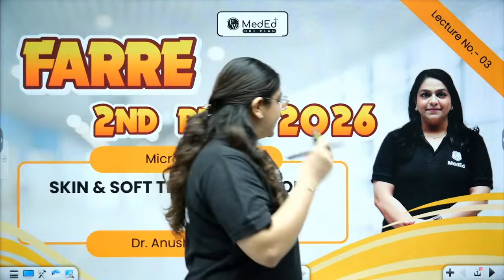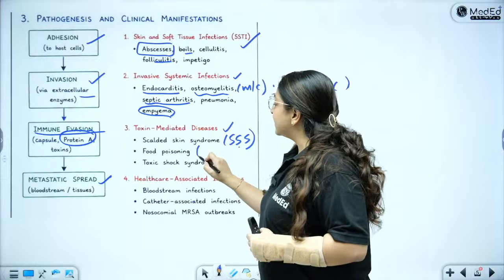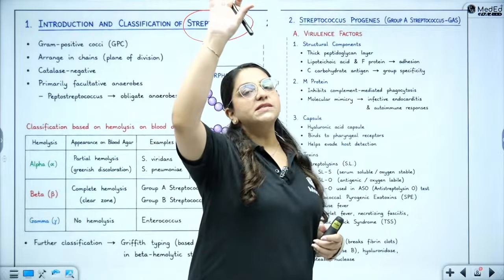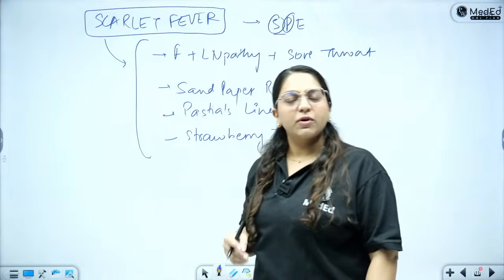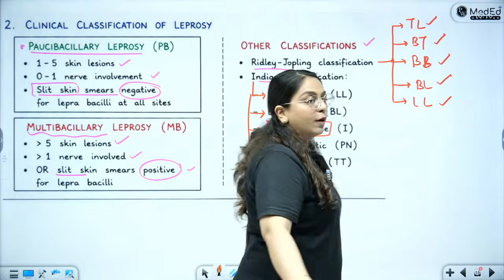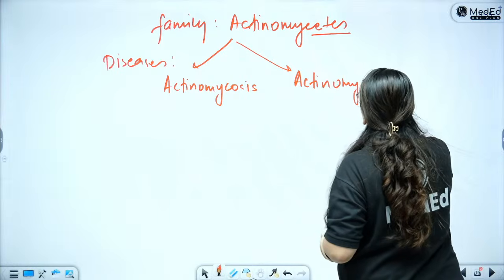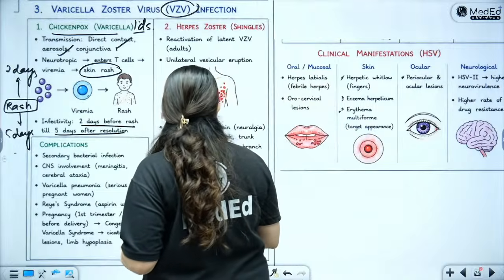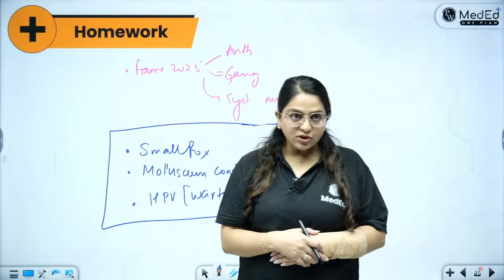Skin & Soft Tissue Infections | Microbiology | MBBS 2nd Year | FARRE 2026 | Dr. Anusha Rathi Ma'am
Join our Telegram Group for all important updates & guidance. Master Skin & Soft Tissue Infections (SSTIs) with Dr. Anusha Rathi Ma'am in this high-yield Microbiology FARRE 2nd Prof 2026 session. Learn the most important exam-oriented concepts for MBBS 2nd Professional University Exams, internals, and viva with a concise, revision-focused approach.

📚 Topics Covered:

Skin & Soft Tissue Infections (SSTIs)
Staphylococcus aureus
Streptococcus pyogenes
Cellulitis
Impetigo
Erysipelas
Necrotizing Fasciitis
Diagnosis & Laboratory Identification
High-Yield University Questions
MBBS 2nd Prof Microbiology Revision

🎯 Perfect For:

FARRE 2nd Prof 2026 Aspirants
University Exam Preparation
Internal Assessments & Viva
Last-Minute Microbiology Revision

Introduction to the session: (0:00)
Overview of Staphylococcus aureus (4:44)
Virulence factors of Staphylococcus(7:22)
Laboratory diagnosis of Staphylococcus (18:41)
Differences between Staphylococcus species (CONS): (31:16)
Introduction to Streptococcus (34:54)
Virulence factors of Streptococcus (43:03)
Laboratory identification of Streptococcus (52:48)
 Overview of Mycobacterium leprae (Leprosy):(1:00:57)
 Actinomycetaceae family (Actinomycosis & Nocardia): (1:24:07)